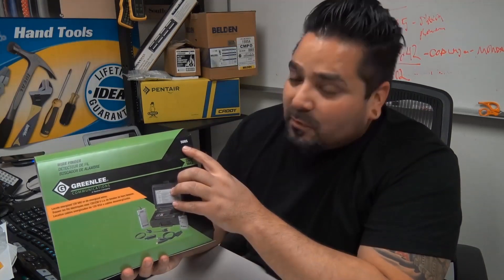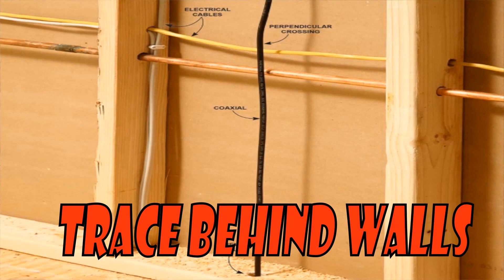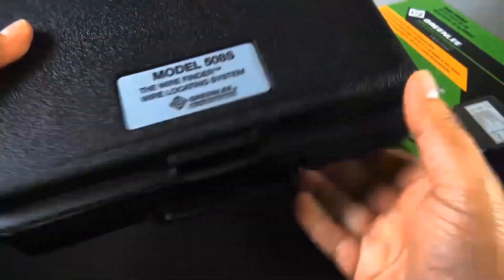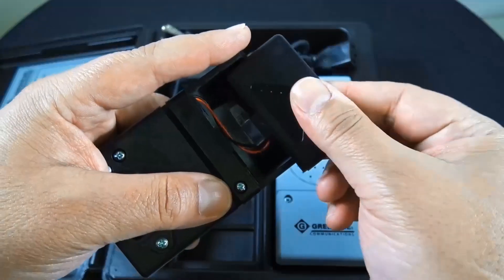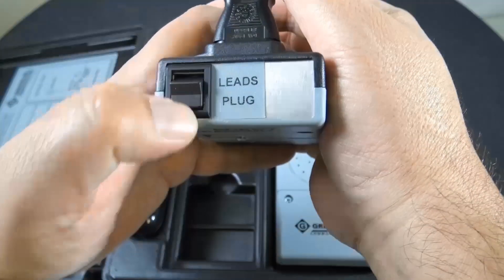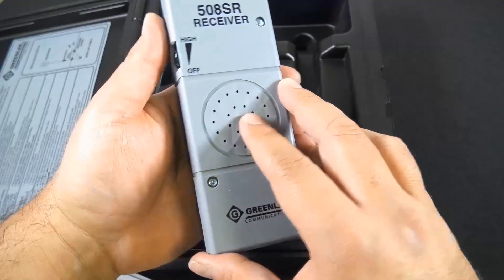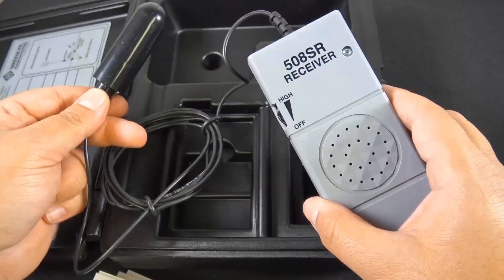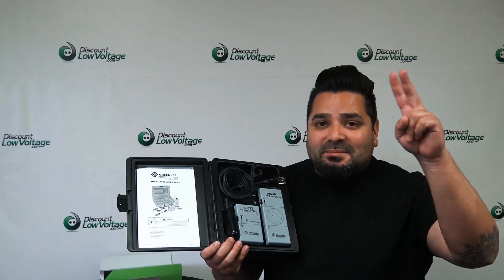Tempo Communications 508S-G Wire Finder/Mini Locator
Tempocommunications 508S-G 508S The Tempo (Greenlee) 508S-G Wire Finder is used to trace energized or degenerated wires with reliable results on buried cables to depths of 3 feet and lengths up to 1000 feet. The unit can even be used to determine the approximate depth of the wire before you dig.

* Model # 508S-G replaces the discontinued 508S

- Used to trace energized or degenerated wires in walls and drop ceilings. Determines the approximate depth of a wire before digging begins.

- Transmitter and receiver are fully-adjustable for accurate locating.

- Reliable results on buried cables to depths of 3' and lengths up to 1000'.

- Quick-change test leads for use in any industry, even international power outlets.

- Voltage protection allows use on live AC circuits.

- Automatic shutoff prevents accidental battery discharge.

- Housed in a durable, molded carrying case with a quick reference operation guide on the inside of the lid

- Battery-operated: (2) 9V batteries included

- 1-year limited warranty